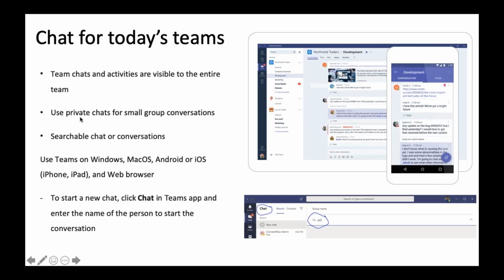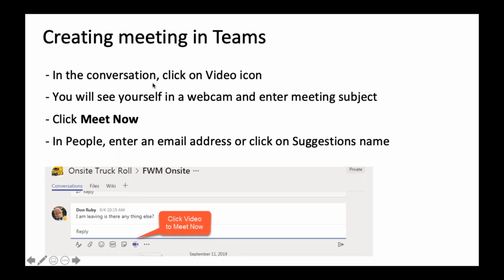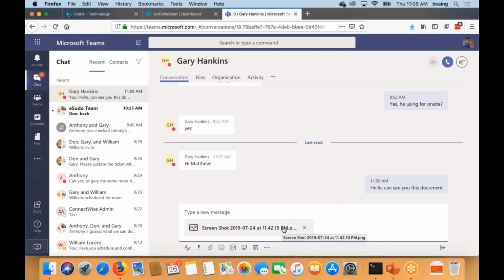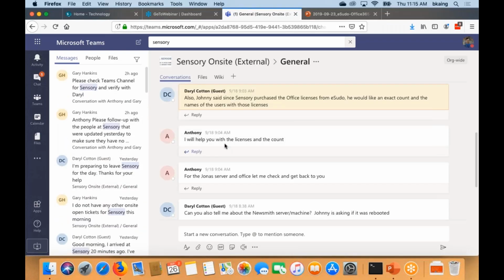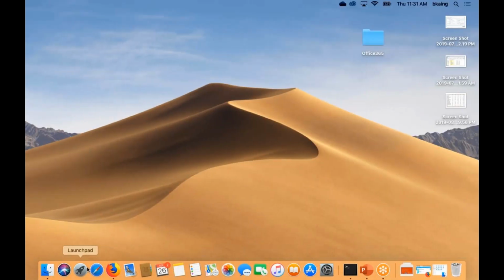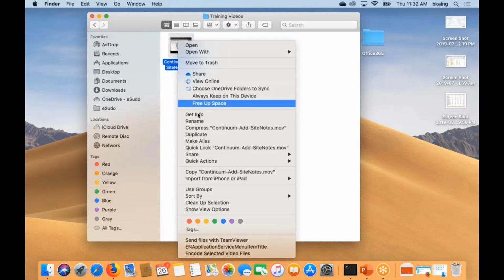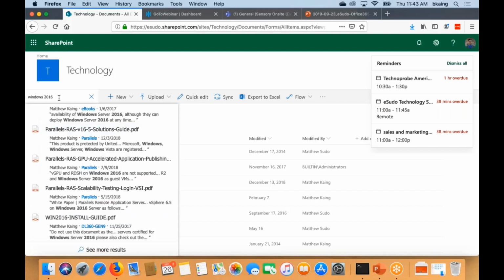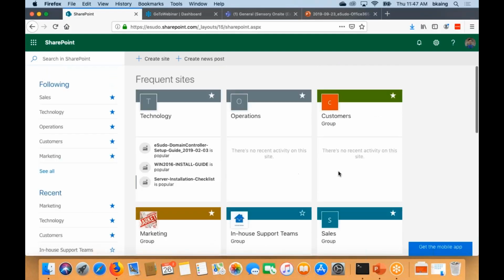Microsoft Teams, OneDrive and SharePoint Demo of Meetings, File Sharing, Chat and Screen Sharing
This is a hands-on demo and provides a how-to step.